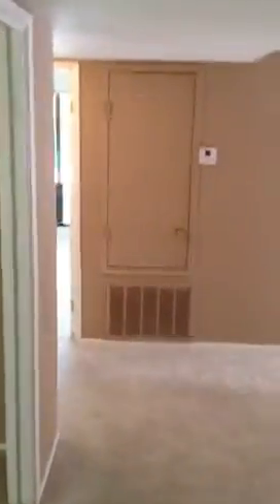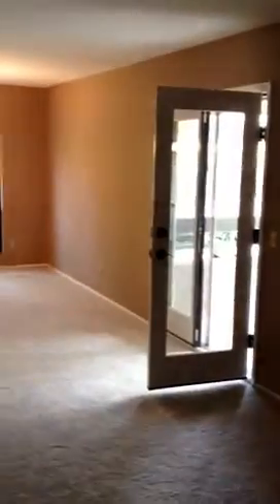The Cloisters at The Biltmore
Unit 208, a roomy 2 bedroom 2 bath with large almost oversized windows that allow for a great view of the lush landscaping and mountain views.